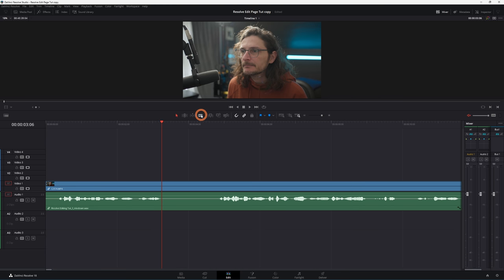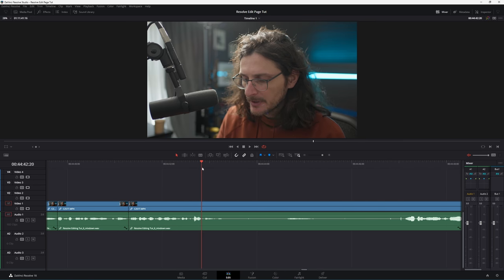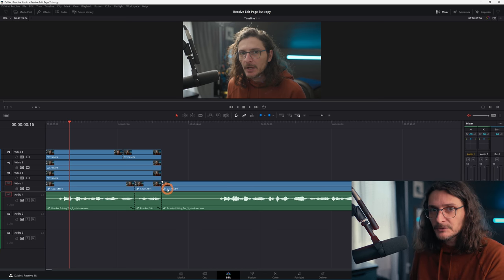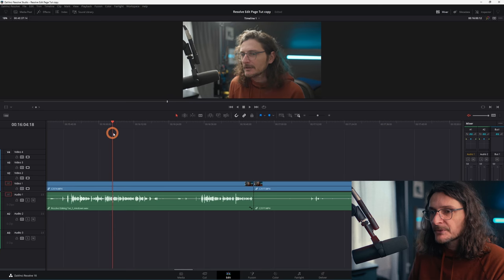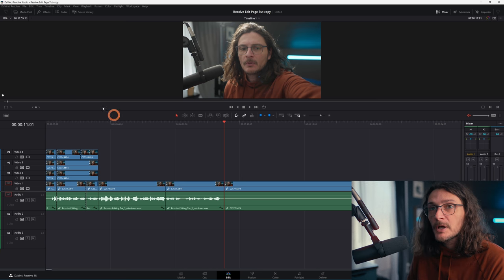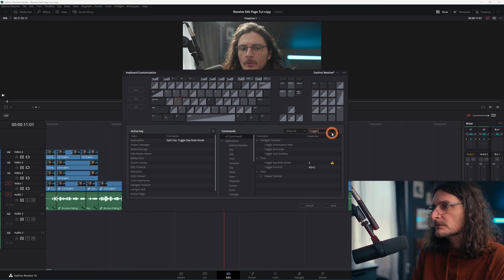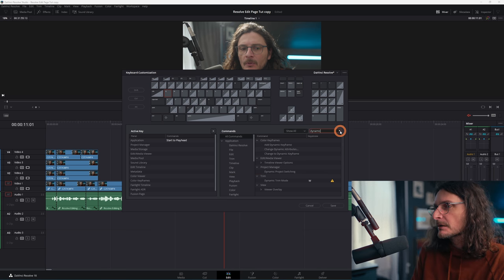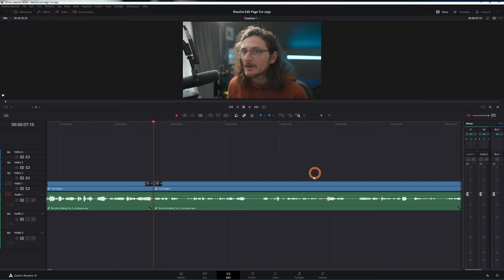Ripple Delete in DaVinci Resolve HOW TO and WHY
Sony a7IV
Sony a7SIII
Sigma DGDN 24-70 f/2.8 Art
Sigma DGDN 16-28 f/2.8
Blackmagic Design Atem Mini

VeeleiZ Mica Mic Booster
Gator Frameworks Boom Arm
Azden SGM 250H

Godox UL-150ii Bi
Godox TL180
Godox VL-150
Godox SL-100Bi
Aputure Lantern Softbox
Godox QR-P70 Softbox

Chapter Markers
00:00 Intro
00:21 What is ripple delete?
00:51 How is it helpful?
01:24 DON'T do it like this
01:52 See how much faster this is?
02:37 How. 3 TOOLS you NEED to KNOW
04:59 How to modify the keyboard shortcuts